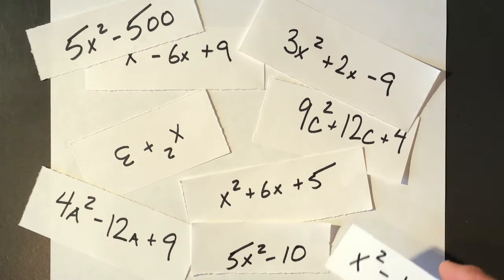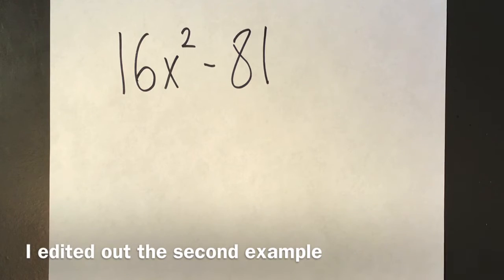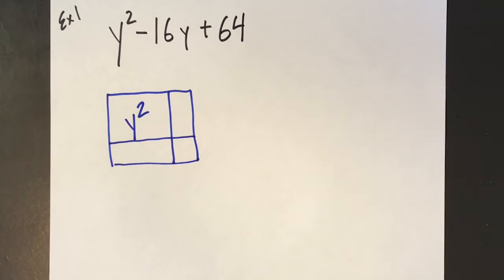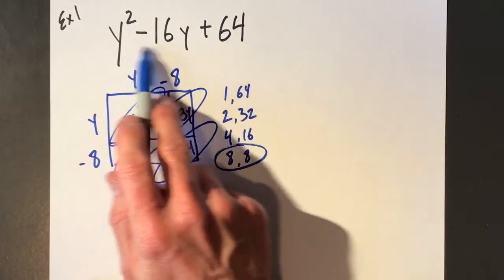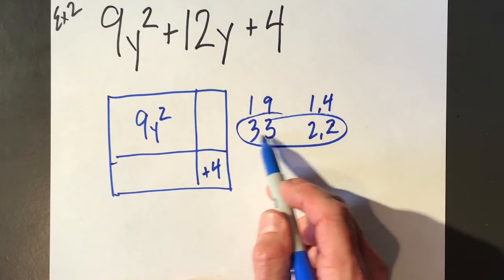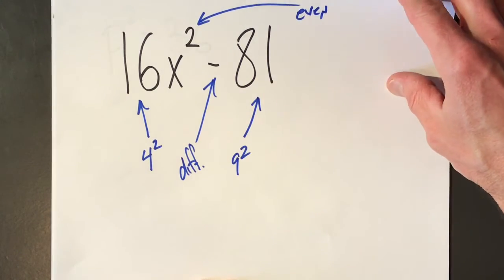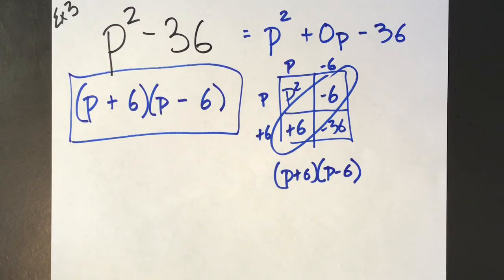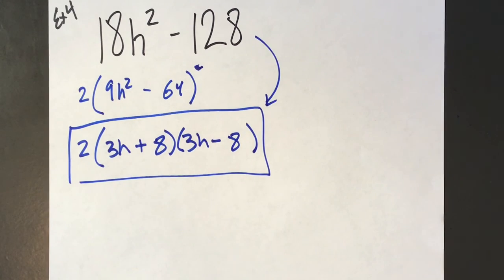Seven Minute Math: Factoring Special Cases